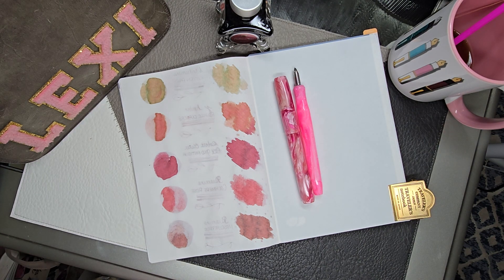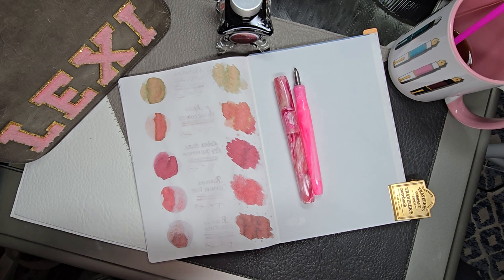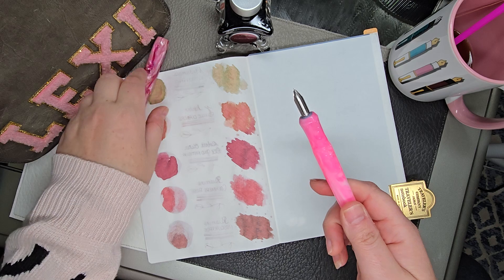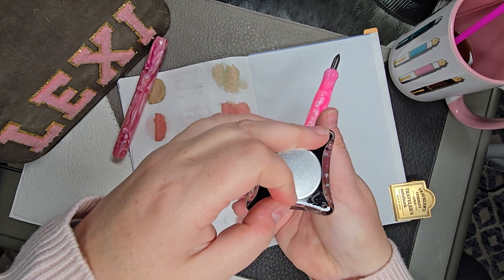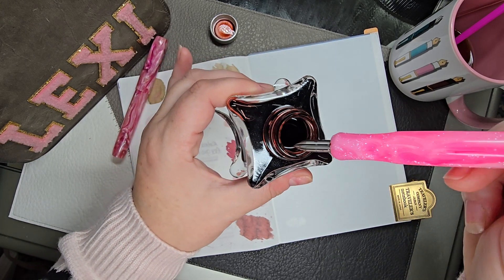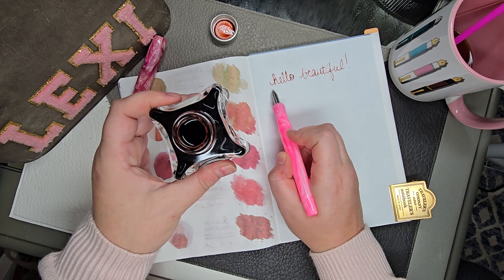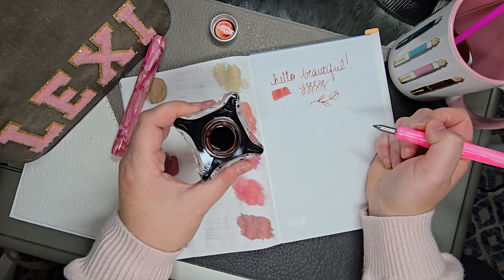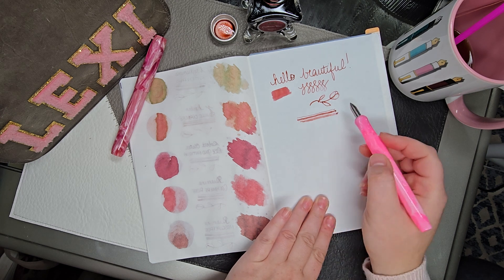How to Use the Kakimori brass nib! SIMPLIFIED!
Hey everyone! I truly hope this helps you out as I know I struggled so bad when I first got it! It's taken me over a year to get it right but it really is this simple!

Most products can be purchased from AtlasStationers.com and code WAVA10 will save you 10 percent off your order!

-Kakimori Steel/Brass Nib
-Diamine Inkvent 2023 Cashmere Rose
-Nib holder and pen from Zodiac Pen Company
-Gray leather pen case is Galen Leather
-Notebook: Kanso Tomoe River
-Mug: Etsy